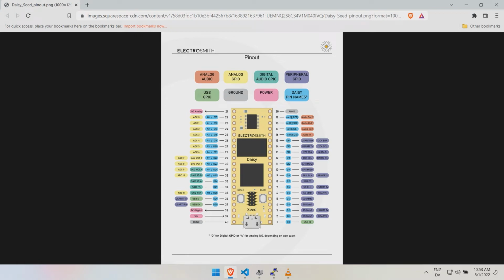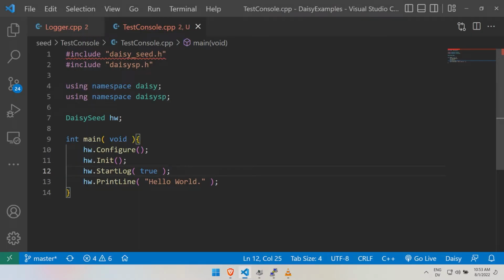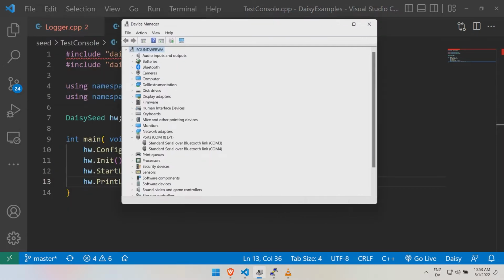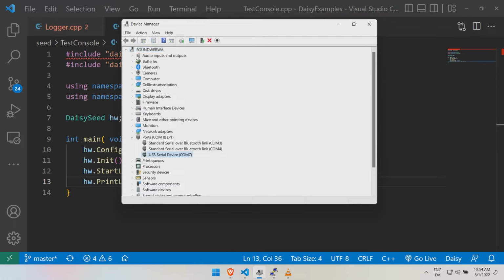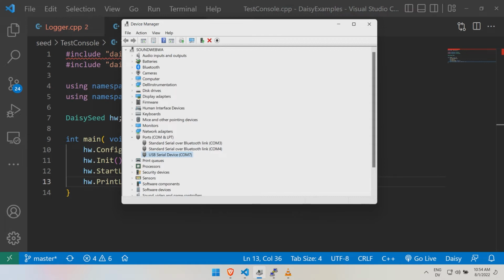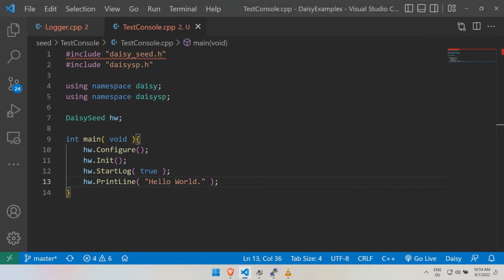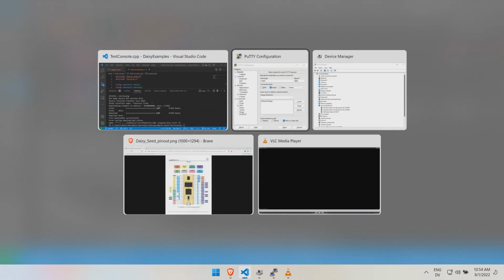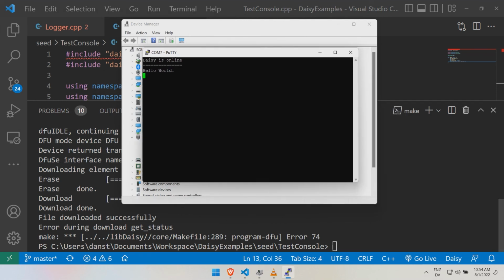Logging over a COM port with the Daisy Seed and puTTY on Windows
Here's a super-simple example of getting puTTY to work as a console that you can send log messages to from the Daisy Seed on Windows-- very handy for debugging and such.